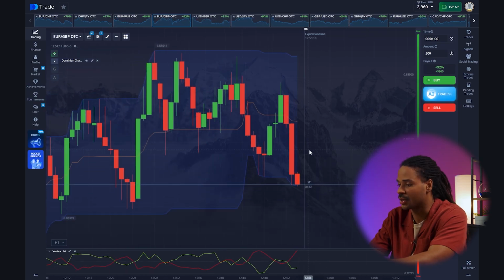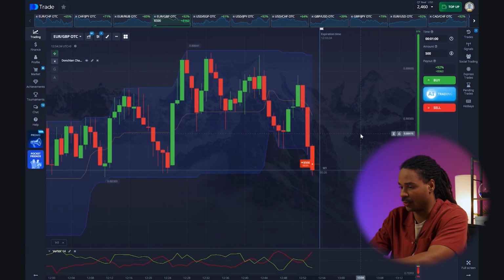Vortex + Donchian Channels | Trend Breakout Strategy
🖱 1TONNY100 | 2TONNY100 | 3TONNY100

Strong trends don’t start quietly — they break out with force.
In this video, we combine the Vortex Indicator with Donchian Channels to identify powerful trend breakouts and avoid false moves.

This setup focuses on trend strength (Vortex) and range expansion (Donchian) to create a structured trading approach.

What you’ll learn in this video:
🔹 How the Vortex Indicator measures trend direction
🔹 Using Donchian Channels to spot breakouts
🔹 Confirming strong moves before entering
🔹 Avoiding fake breakouts in weak markets
🔹 Risk management during volatility expansion

When momentum and structure align, probability improves.

If you want a breakout strategy built on confirmation — not guessing — this combination is worth understanding.